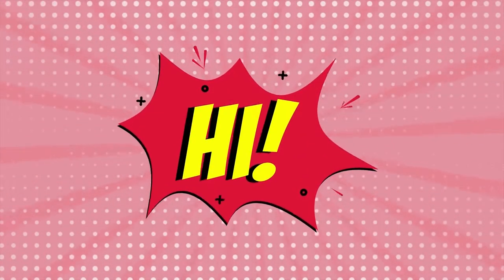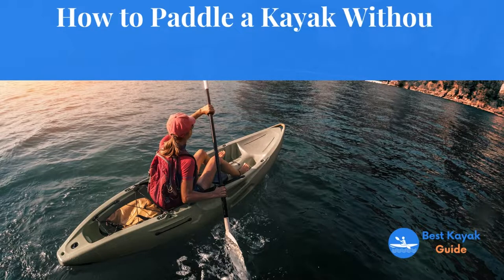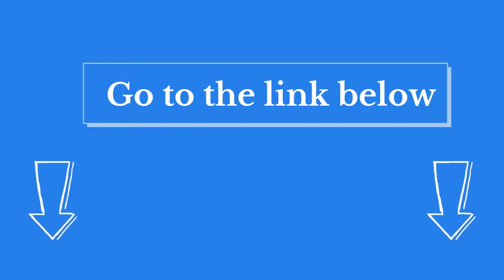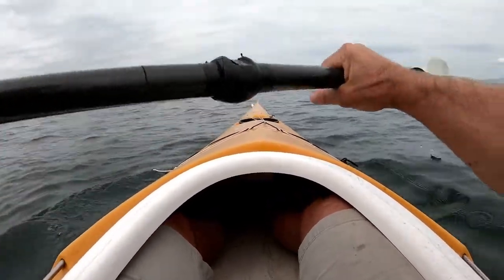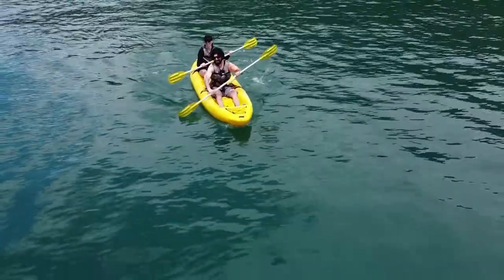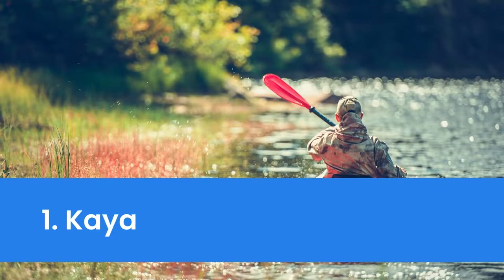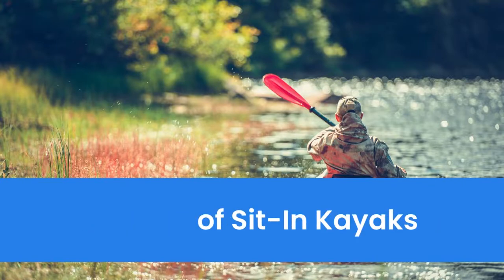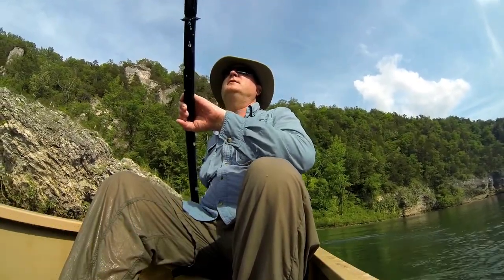How to Paddle a Kayak Without getting Wet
One of the main concerns people have when kayaking is how to stay dry. While it is impossible to stay completely dry while kayaking, there are ways to minimize the amount of water that gets into your boat. In this article, we will give you a good amount of information on how to paddle a kayak without getting wet.
Number 1.  Kayak without Getting Wet
Number 2.  Basics of Sit-In Kayaks
Number 3.  Basics of Sit-On-Top Kayaks
Have a great day! And thank you for checking out Best Kayak Guide dot com!